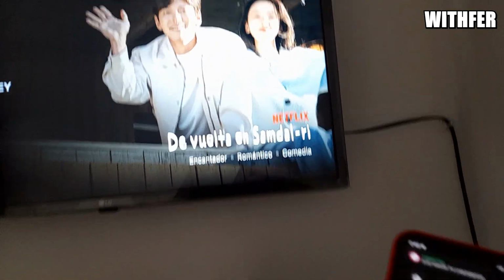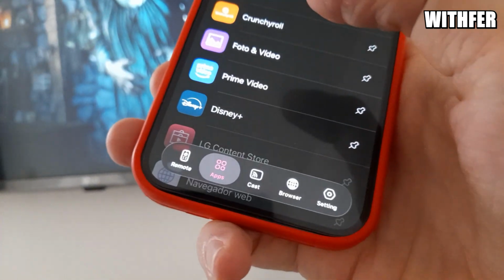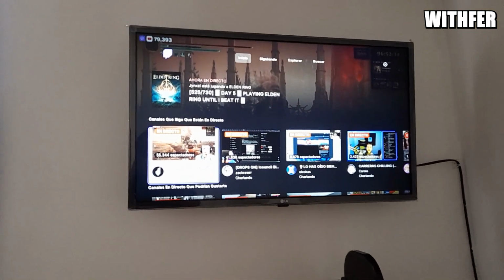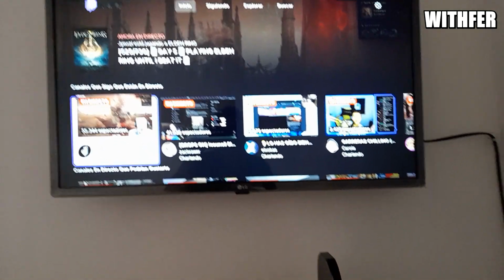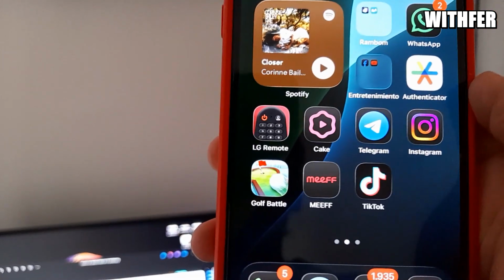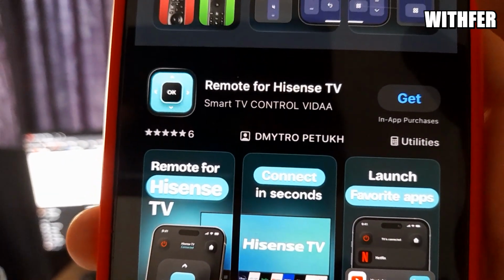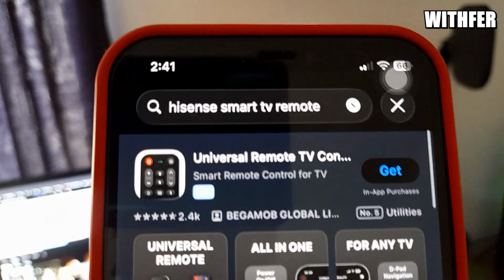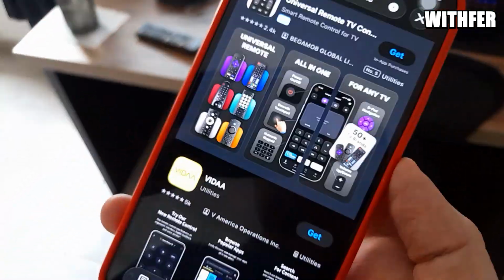👉 How To USE SAMSUNG SMART TV Without REMOTE CONTROL 🔥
👉 How To CONTROL SAMSUNG SMART TV Without REMOTE 🔥

👉LAPIZ para IPAD

TUTOSWITHFER

👉? En Construccion

IMPORTANTE!